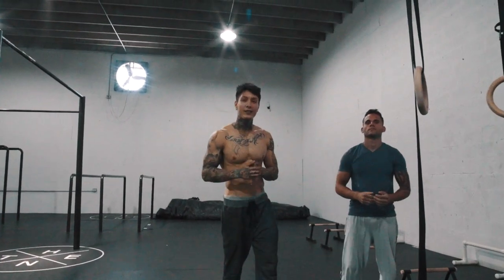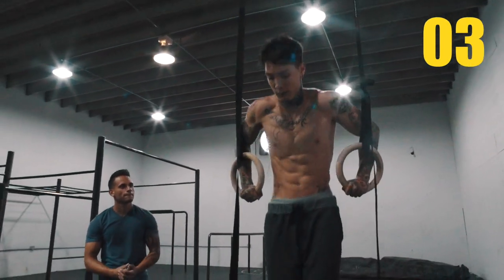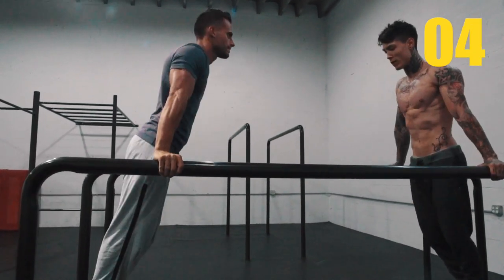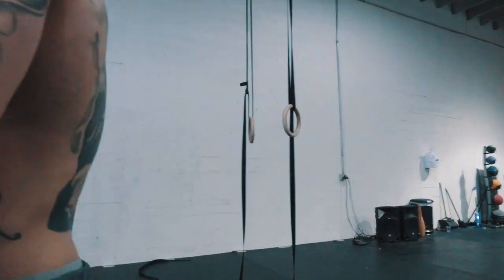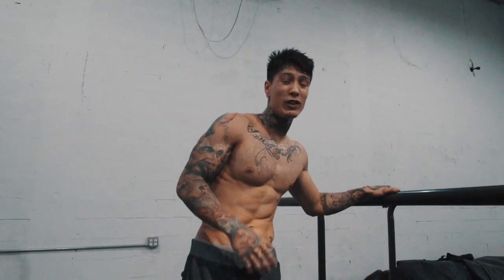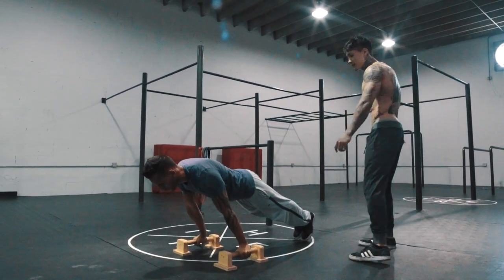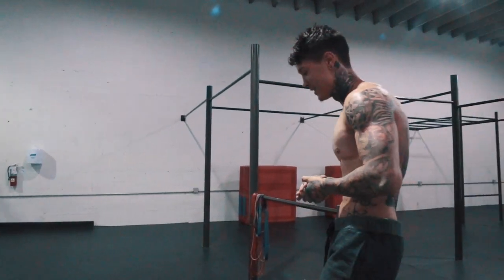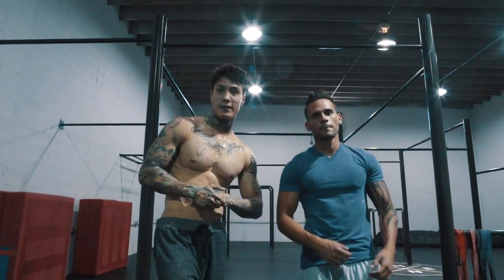HOW TO GET A BIGGER CHEST 2016 (WORKOUT) | THENX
this chest workout is great for building strength and endurance to developing more advanced skills like planche and more!

THE WORKOUT

1. Ring Dips  (10x)

2. Deep Wide Push Ups  (10x)

3. Slow Dips  (10x)

4. Close Grip Push Ups  (10x)

5. Straight Bar Dips  (10x)

6. Waist Push Ups  (10x)

7. Tricep Extensions  (10x)

COMPLETE ROUTINE 4X

For complete workout programs visit THENX.COM
The Best Streaming Calisthenics Workout Videos From Elite Trainers, Available Any Time On Any Device.

The BEST Streaming calisthenics workouts, secret techniques, programs, and step by step guided tutorials tested by thousands of people to reach their goals, with the most simplistic systematic approach to learning any calisthenics move such as the Handstand, Muscle Up, Planche, with ease.